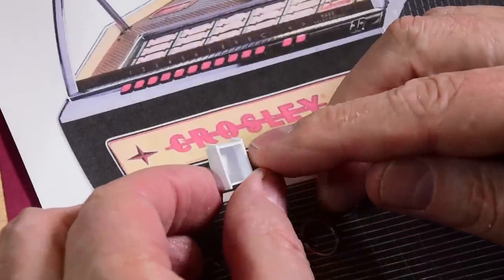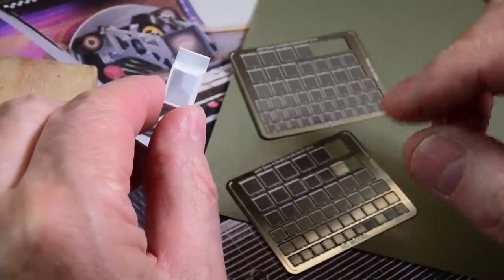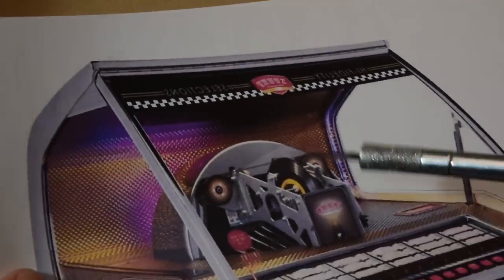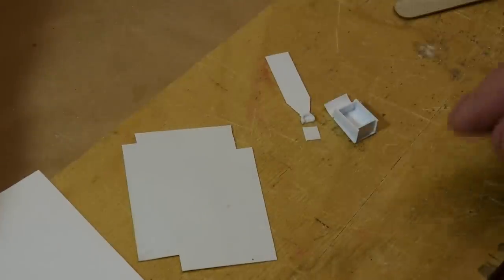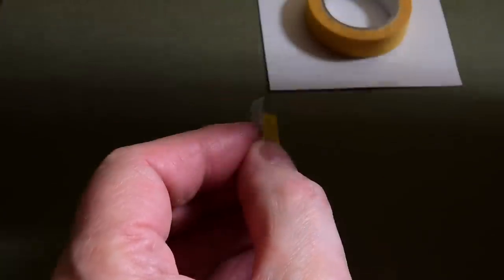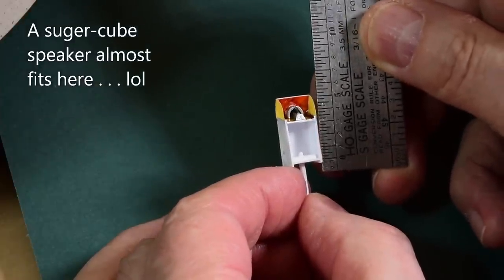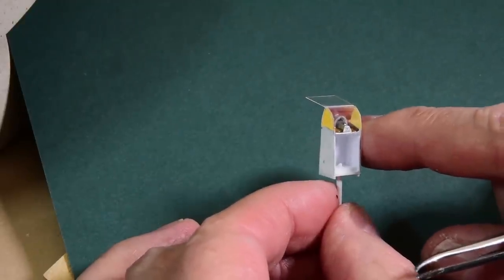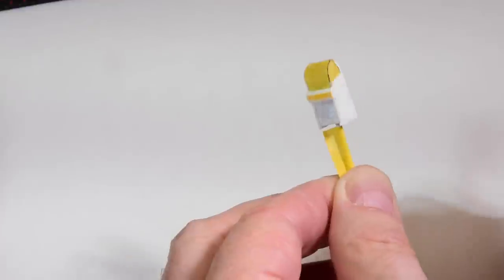The "Nighthawks" Diner Build (Part 14) | River Road ~ Vlog # 149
This is the requested Thumbnail "Jukebox." I show how to scratch build a jukebox (with see-through cabinet, and install it on the HO (1/87) Scale "Knighthawks" Diner model. The Art Deco Final episode will follow this one.